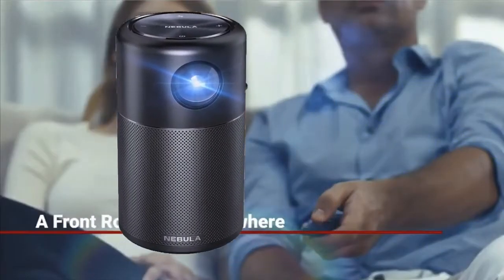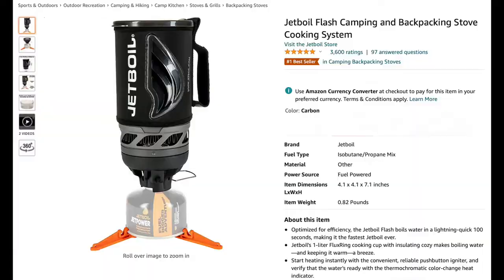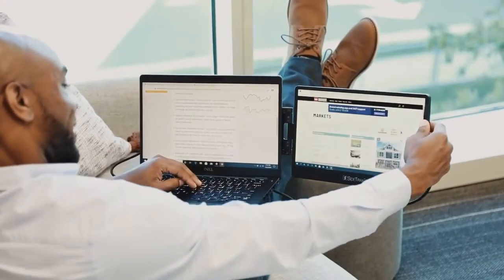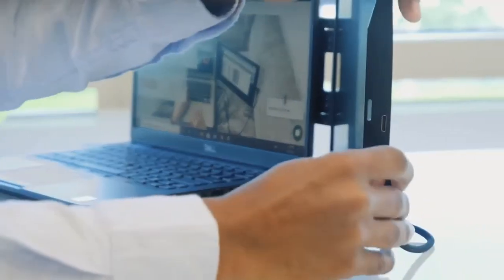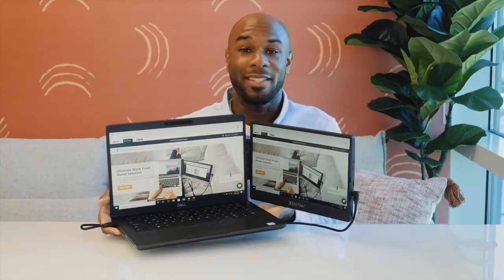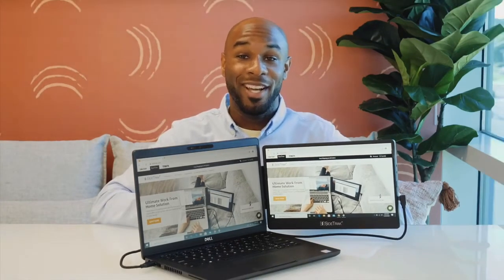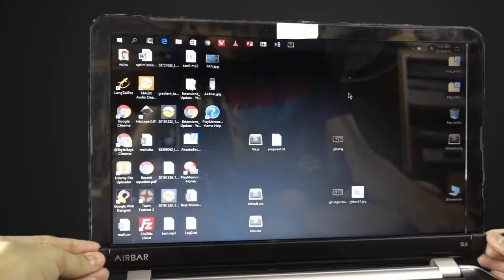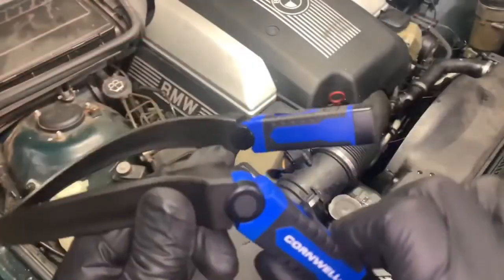5 BEST SELLING GADGETS 2022 FROM AMAZON | AMAZING PRODUCTS. #1 Digitalworld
5 Mind Blowing products 2022 | You Can Buy On Amazon And Online
in this video I will show another selection of best selling gadgets 2022 from Amazon. Amazing Products. Item. Best Tech. Smart Gadgets. Review Amazon Goods. Review China Gadgets. ↓↓↓↓↓↓↓LINKS TO PRODUCTS BELOW↓↓↓↓↓↓↓

1.Anker Nebula Capsule, Smart Wi-Fi Mini Projector
2. SideTrak Swivel Attachable Portable Monitor for Laptop - Mac / pc
3. Jetboil Flash Camping and Backpacking Stove Cooking System
4. AirBar by Neonode - Add Touchscreen to 13.3” MacBook Air Notebooks
5. EZRED ANYWEAR Rechargeable Neck Light for Hands-Free Lighting

Best and Cheapest Recorder For YouTube Videos
Joby Gorillapod 3K Pro Kit camera stand mount holder
OontZ Angle 3 Bluetooth Portable Speaker
Soundcore Motion+ Bluetooth Speaker
Cell Phone Tripod

Digitalworld is a participant in the Amazon Services LLC Associates Program, an affiliate advertising program designed to provide a means for sites to earn advertising fees by advertising and linking to Amazon.com. As an Amazon Associate I earn from qualifying purchases.